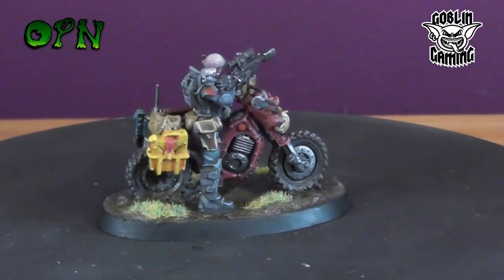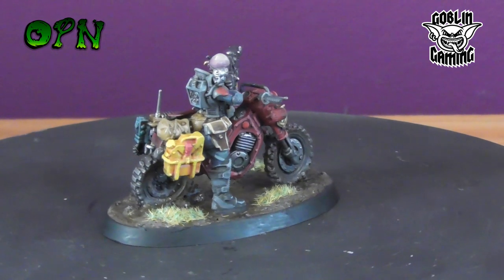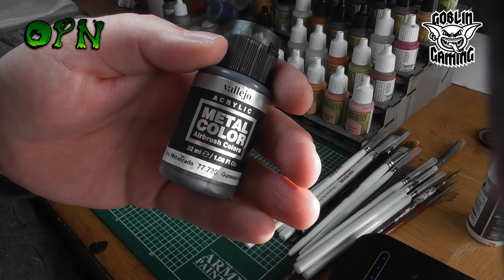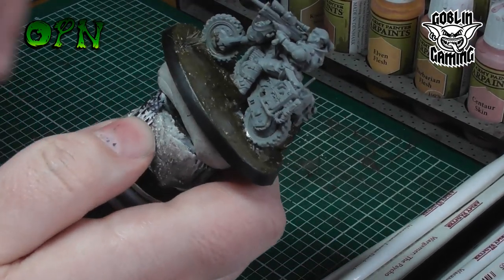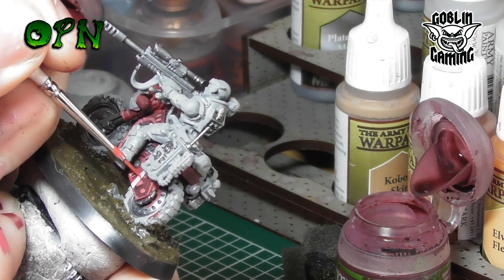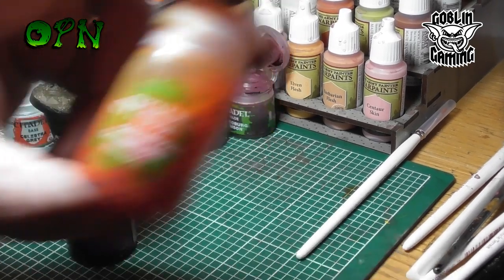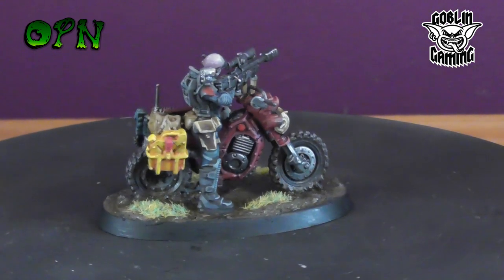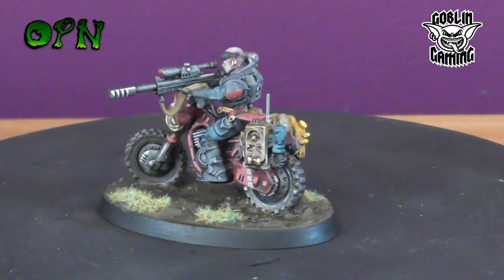HOW TO PAINT A GENESTEALER CULT JACKAL